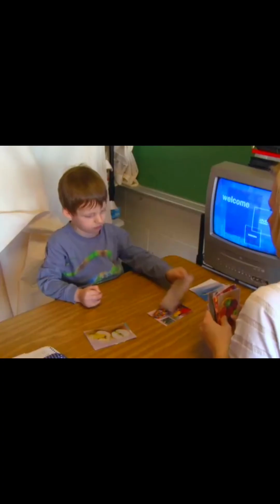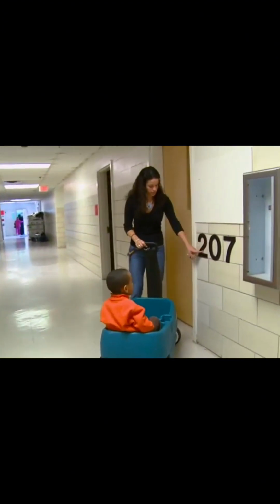Best Practices in Accepting and Respecting Children’s Diversity in Early Childhood Settings